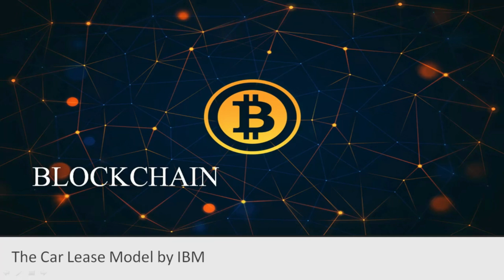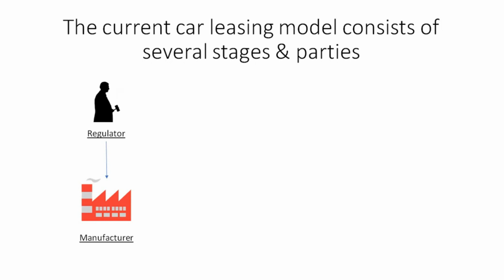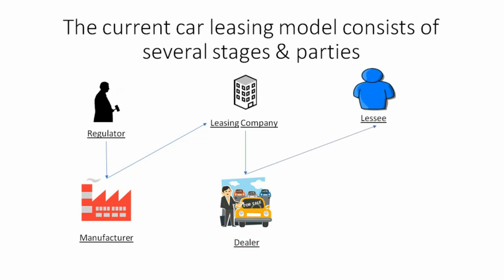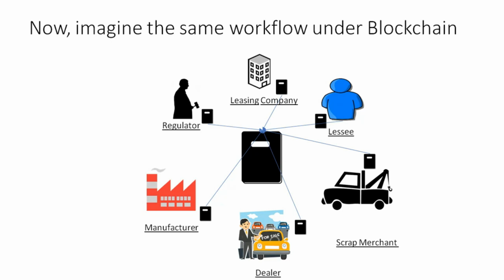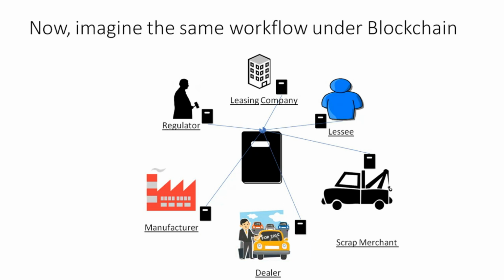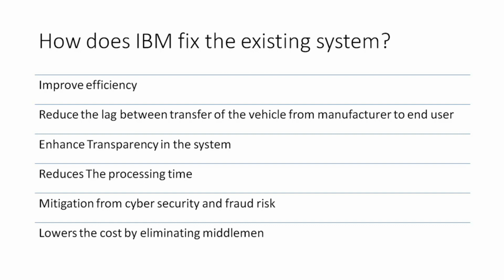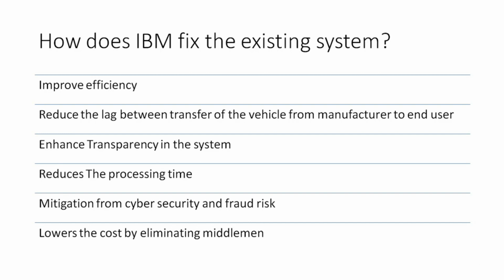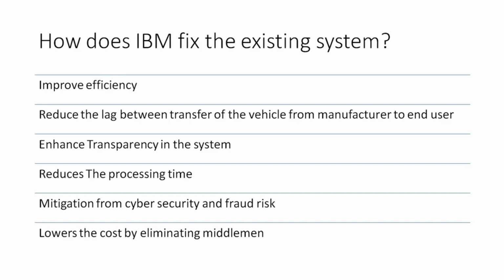Car leasing model || Introduction to Cryptocurrencies and Blockchain (P-8)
Car leasing model || Introduction to Cryptocurrencies and Blockchain

bitcoin,
news,
crypto,
xrp,
elon musk,
alex becker,
money,
live trading,
btc,
finance,
crypto banter,
cardano,
graham stephan,
ethereum,
solana,
stock market,
crypto news,
binance,
how to make money,
michael saylor,
cryptocurrency,
crypto trading,
btc live,
pepe,
forex,
borsa,
bitcoin live,
make money,
ripple,
altcoin daily,
shiba,
bitcoin news,
coin bureau,
day trading,
litecoin,
more crypto online,
cryptosrus,
solana price prediction,
nft,
polkadot,
altcoin,
blockchain,
etf,
altcoins,
xrp news today,
sol,
meme coins,
doge,
student,
investing,
ethereum price prediction,
bitcoin halving,
technical analysis,
chainlink,
atom,
tron,
coinbase,
trade,
kyle chasse,
rich,
bitcoin mining,
xrp news,
web3,
eth,
stock,
investment,
defi,
crypto live,
crypto crew university,
solana crypto,
satoshi stacker,
bitcoin price,
bnb,
bitcoin crash,
ethereum news,
trading crypto,
chico crypto,
ethereum price,
live crypto trading,
ripple xrp,
bitcoin news today,
datadash,
crypto zombie,
best altcoins,
bitcoin analiz,
ripple news,
monero,
bitcoin prediction,
michael saylor interview,
xrp ripple,
eth price prediction,
bitcoin cash,
crypto crash,
bitcoin etf,
eth price,
bitcoin analysis,
market,
kripto para,
how to buy bitcoin,
retirement,
btc price prediction,
get rich,
bitcoin halving 2024,
data dash,
analysis,
invest,
crypto podcast,
financial,
altcoin sepeti,
michael saylor bitcoin,
savvy finance,
altcoin season,
crypto wallet,
bitcoin trading,
iota,
day trading strategies,
btc news,
price,
cryptocurrency trading,
bitcoin technical analysis,
too late,
crypto world,
top altcoins,
bitcoin ath,
mark yusko,
bottom,
ethereum today,
crypto crew,
best crypto,
stocks to buy,
kripto analiz,
btc price,
prediction,
teknik analiz,
bitcoin dump,
buy bitcoin,
btc prediction,
bitcoin update,
crypto market,
bull run,
bitcoin today,
crypto today,
bitcoin millionaire,
trading bitcoin,
crypto market update,
chart,
saving,
btc ath,
10 years,
loans,
bitcoin for beginners,
btc etf,
btc analiz,
hardware wallet,
bitcoin cnbc,
bitcoin bull run,
ripple xrp news,
bitcoin ta,
100x altcoins,
best altcoin,
bitcoin chart analysis,
best crypto to buy,
ripple xrp price,
cryptocurrency news,
bitcoin son durum,
bitcoin nedir,
bitcoin 2025,
bull market,
kyle doops,
btc update,
growth stocks,
decentralized finance,
cnbc crypto,
btc today,
best investment,
btc news today,
price prediction,
xrp price,
altcoin news,
borsa istanbul,
bitcoin price analysis,
crypto live stream,
crypto altcoins 2024,
am crypto,
cryptocurrency live,
market cipher,
live volatility,
crypto trading education,
bitcoin etf news,
bitcoin ath prediction,
2024 prediction,
canlı teknik analiz,
brandon green,
crypto investors,
desplome bitcoin,
bitcoin bear trap,
bear market today,
dollar cost average,
canlı scalping,
fed faiz kararı,
elliotrades bitcoin,
bitcoin etfs,
xrp ripple news,
liquidation watch,
crypto expert,
cryptocurrency news media online,
live crypto market updates,
trading criptomonedas,
brandon green interview,
bitcoin chart analysis today,
cryptocurrency trading tips,
ripple xrp news today,
bitcoin price today,
nft news,
altcoin analiz,
cryptocurrency trading platforms,
amcrypto alex,
100x yapabilecek altcoin sepeti,
bitcoin 250k,
bitcoin yorumu,
bearmarket incoming,
cryptocurrency trading signals,
bitcoin strategy,
bitcoin spot etf,
crypto trading community,
ethereum crash,
bitcoin halving date,
nfts explained,
bitcoin alinir mi,
when will,
bitcoin for beginners 2023,
bitcoin move today,
altcoin strategy,
ethereum news today,
price bitcoin,
bitcoin over,
buy crypto,
scalping strategies,
how low,
crypto chico,
master ventures,
kripto paralar,
nonfungible tokens,
bitcoin 2021,
bitcoin now,
btc 2025,
bitcoin dipped,
precio bitcoin,
bitcoin price move,
best crypto investment,
xrp news today now,
bitcoin ready to move,
when to buy bitcoin,
buy cryptocurrency,
crypto currenty,
crypto trend,
bitcoin duser mi,
crypto for beginers,
when to buy crypto,
bitcoin alma,
yapay zeka projeleri,
30% bitcoin crash coming,
crypto predictions today,
best altcoin buys,
metaverse crypto,
bitcoin dip,
100x potansiyeli olan altcoin sepeti,
market trends,
btc for beginers,
bitcoin yukselir mi,
1 btc kac usd,
ethereum price targets,
btc price target,
best crypto investments,
how to bitcoin,
best crypto to invest,
text book,
bitcoin teknik analiz,
bitcoin move,
private keys,
bitcoin scalping,
real-time cryptocurrency prices,
crypto trading software,
bitcoin manipulation,
bitcoin cycle,
bitcoin etf approval,
bitcoin 100k,
xrp today,
bitcoin target,